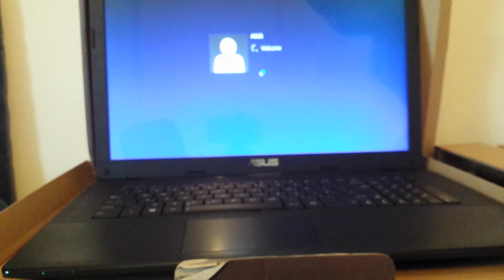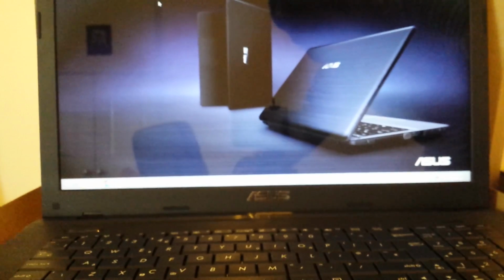ASUS X75VC Unboxing - I5 Notebook (X75VC-TY103H)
Make sure to become a buddy by rating the video, commenting and leaving a subscription!

Want Fullscreen Partnership? Apply here!
There is a high chance of getting accepted if you try through me and that link so go ahead! Fullscreen are honestly one of the best networks out there.